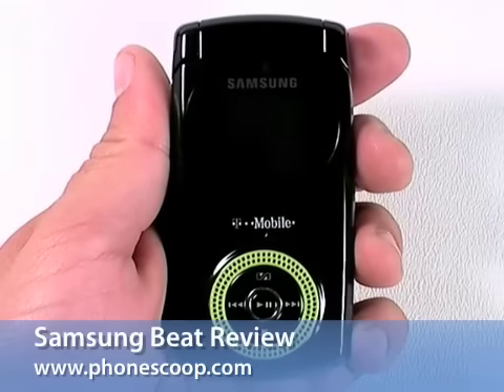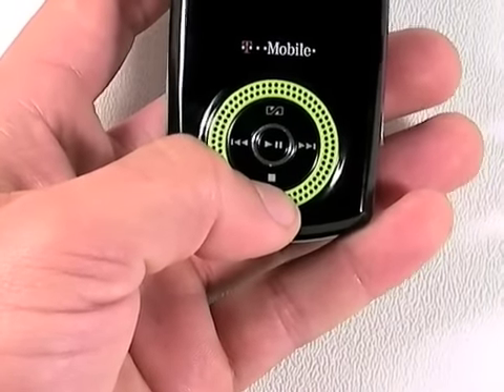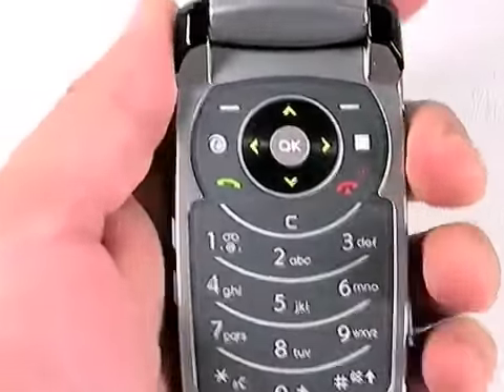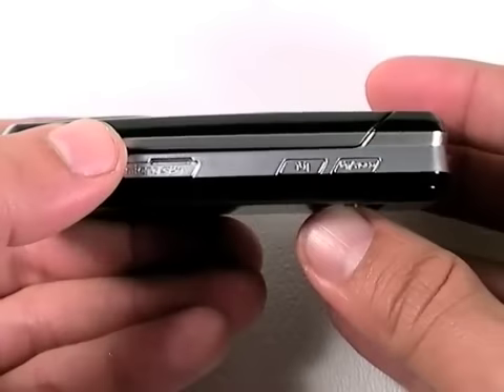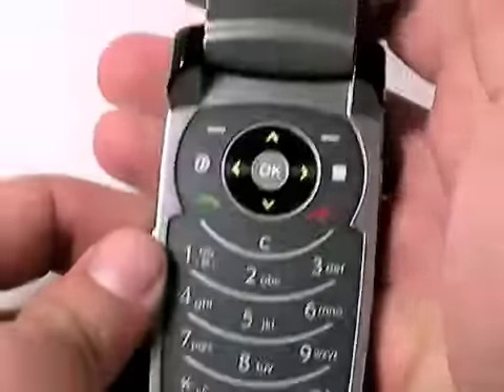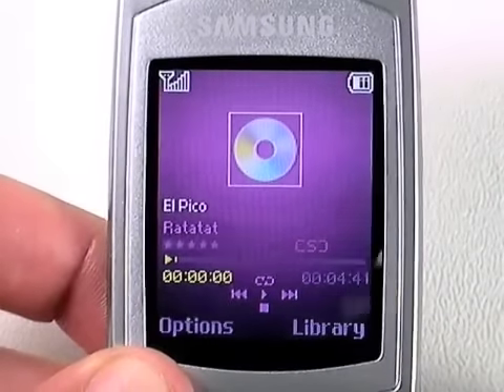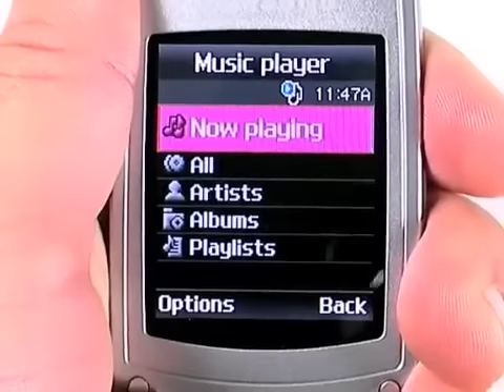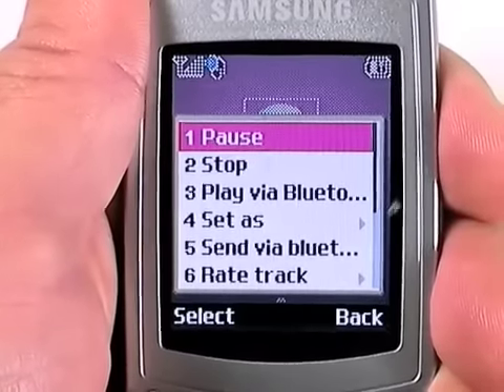Samsung Beat Review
T-Mobile's latest music phone packs an impressive music player into a tiny phone.